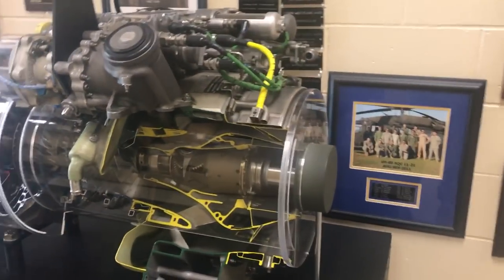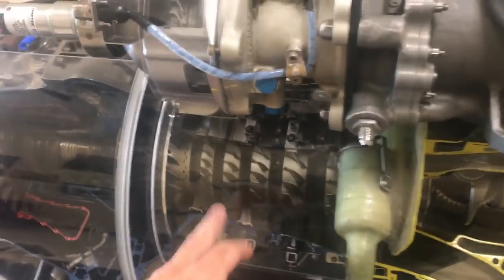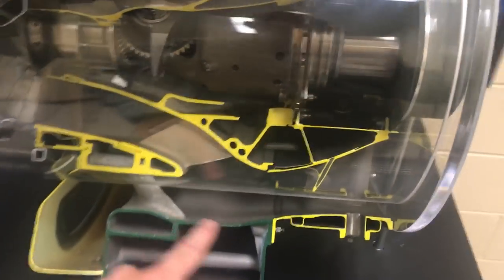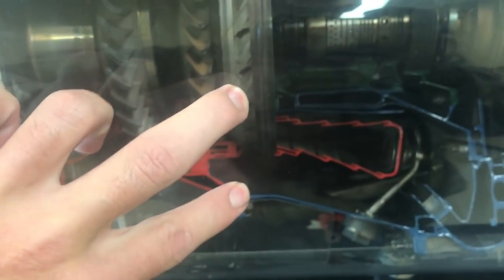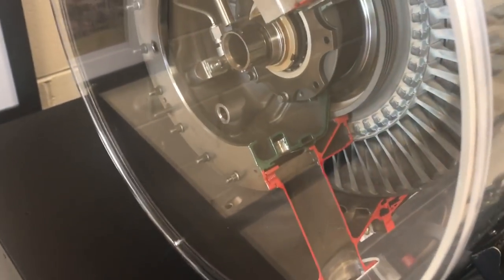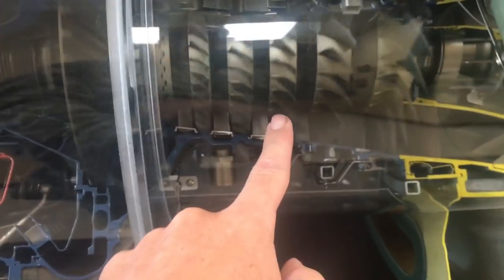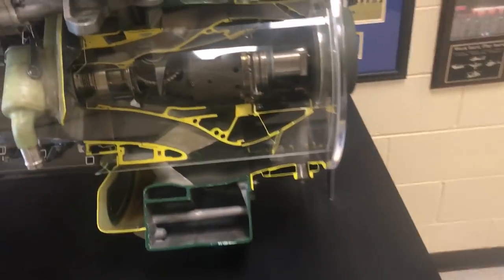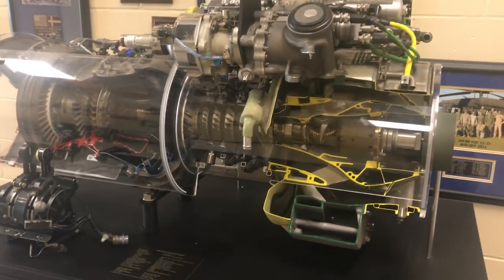How a Gas Turbine engine works Black Hawk helicopter GE T-700 series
This is a quick overview of how the general electric T-700 series gas turbine engine works.

This is a brief explanation of how the gas turbine engine works that powers many helicopters.  Turbine engines operate of pressurized airflow that is compressed and accelerated by the compressor and then ignited and rapidly expanded in the combustion chamber.  The expanding gases turns the turbines and powers the compressor and power turbine that transmits power to the helicopter.